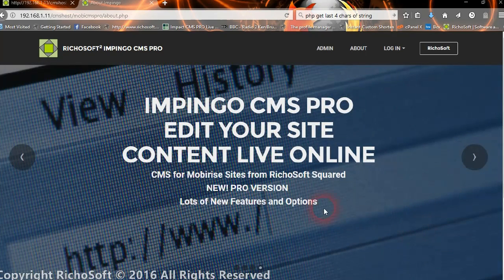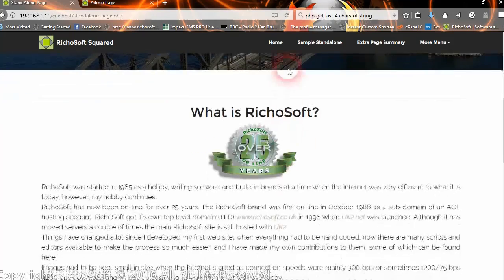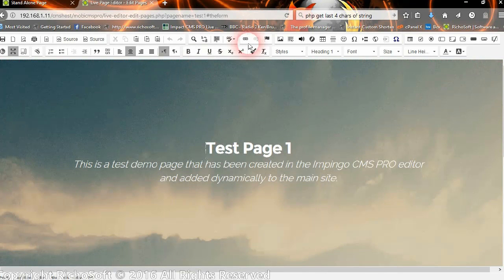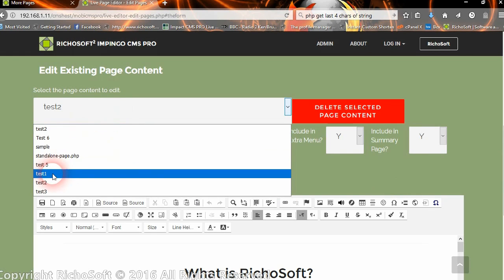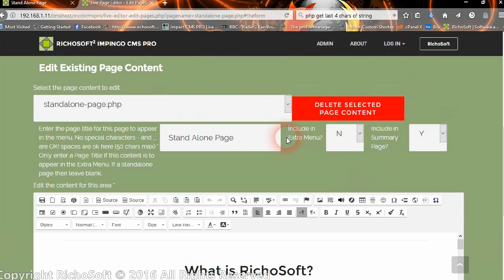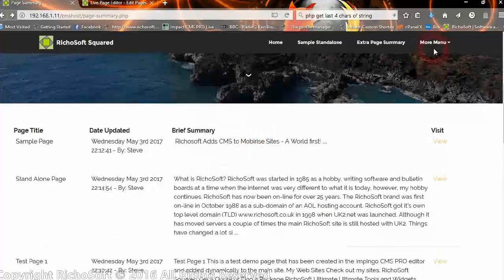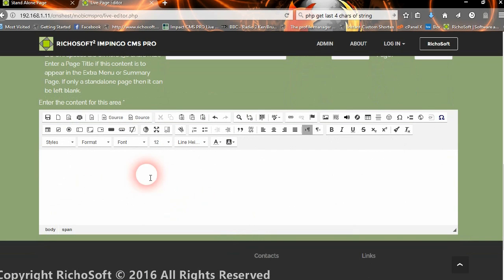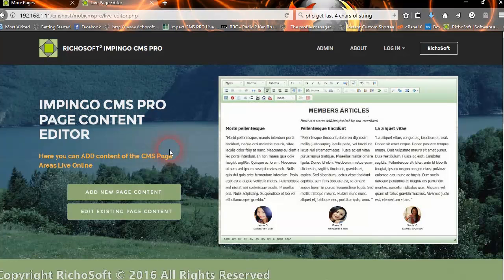Impingo CMS PRO for Mobirise Sites Preview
The PRO version of the popular Impingo CMS PRO system is available NOW!
with lots of new cool features and improved code.